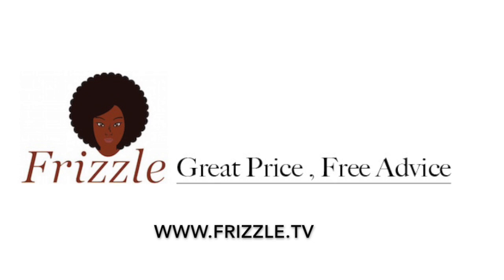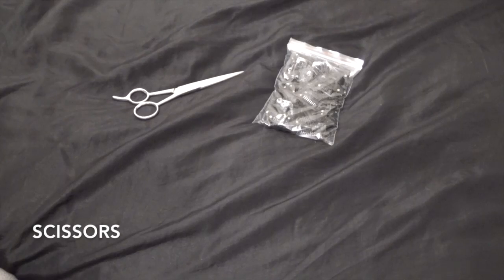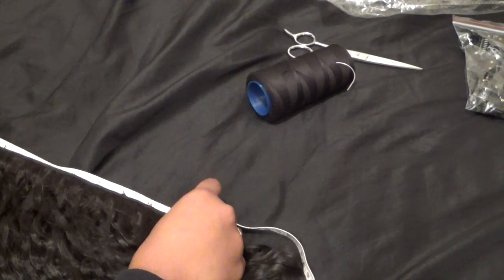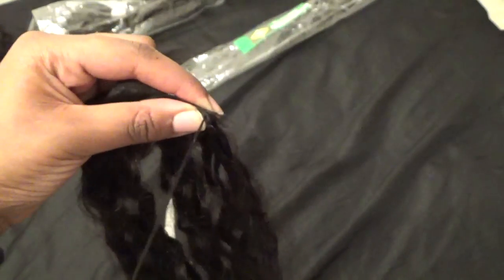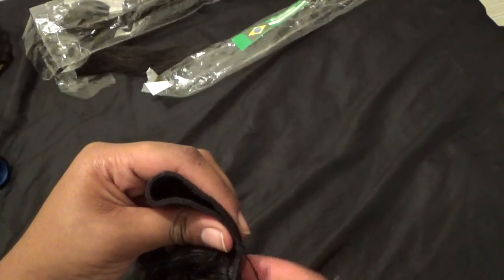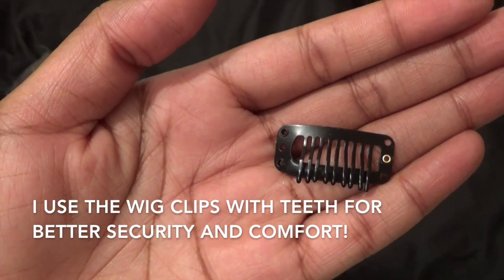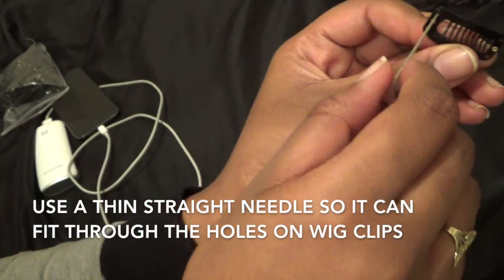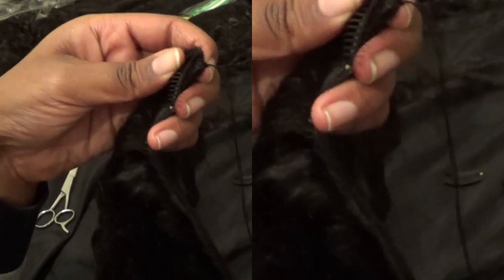How to make clip in extensions| Toni's Tips on Frizzle TV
A tutorial on how to make your own clip in extensions.

Hair information:
Type: Brazilian Kinky Straight
Lengths: 24" x 3

Link to the hair:

Link to wig clips: